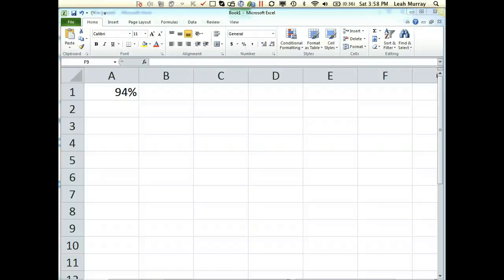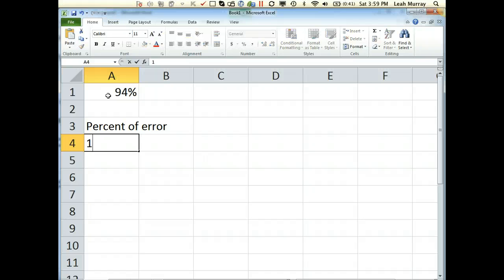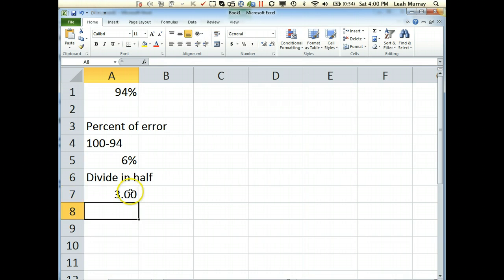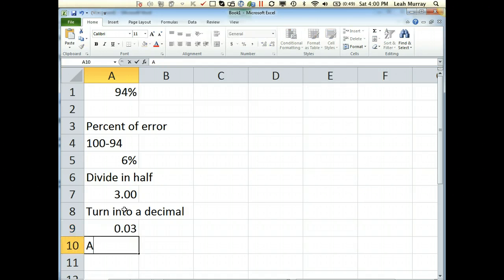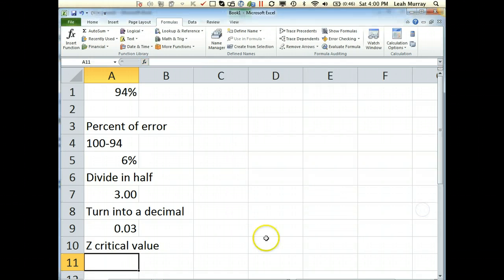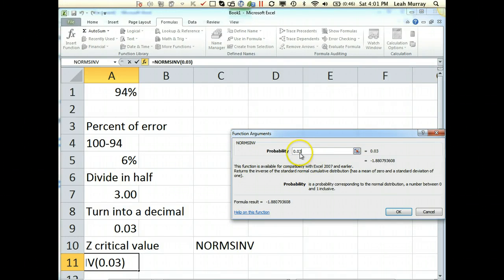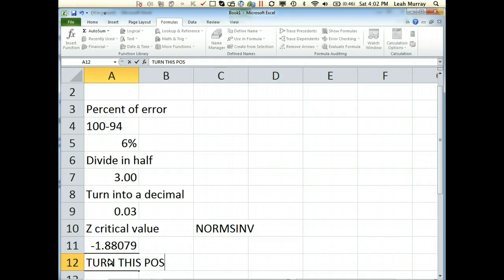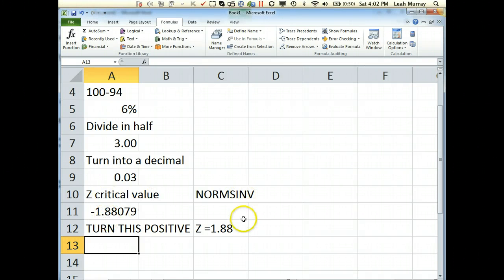Finding a z critical value not on the table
How to find a z critical value that is not on the table